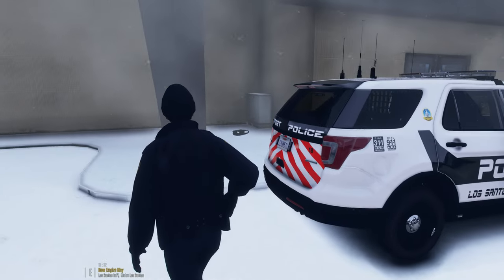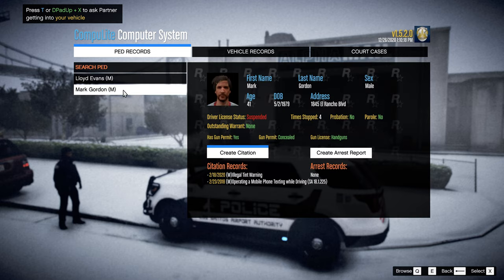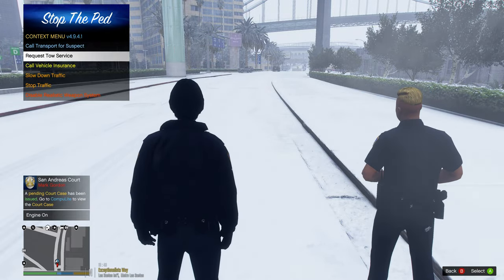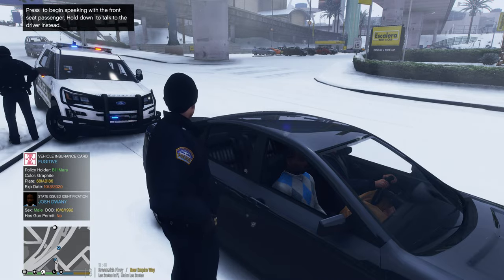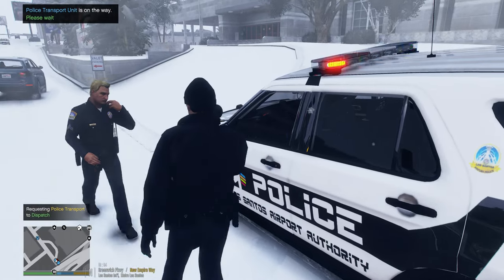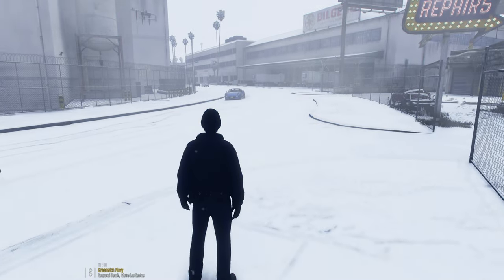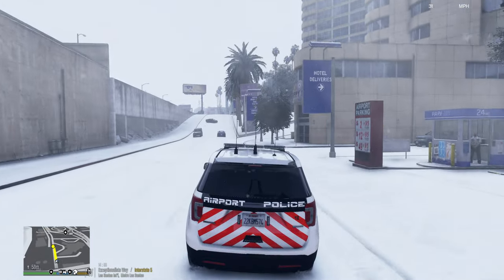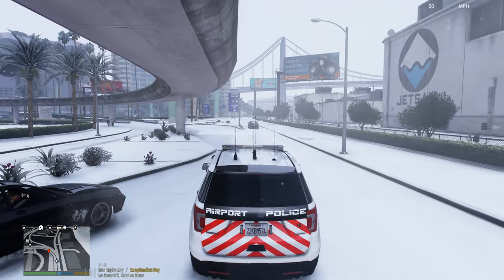Grand Theft Auto V LSPDFR 4.8 DAY57 AIRPORT POLICE PATROL